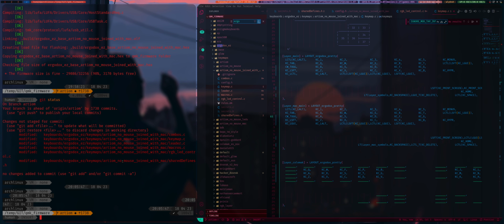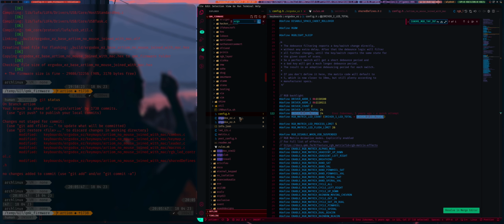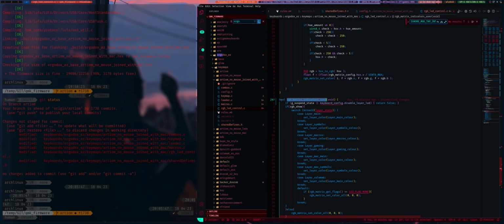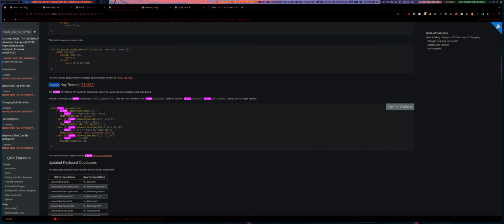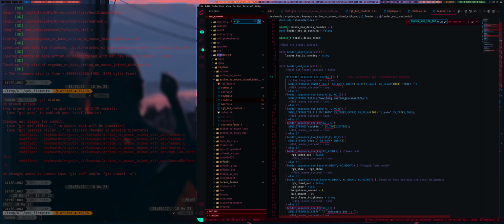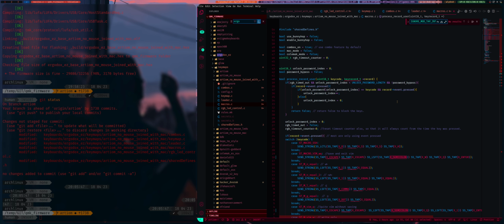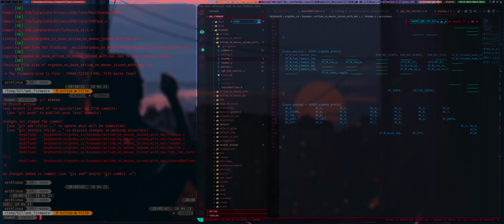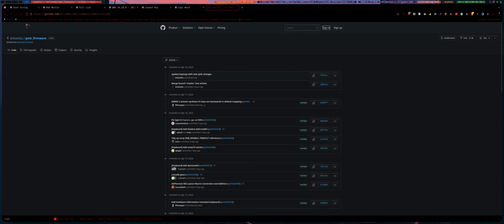Latest QMK update rekt my keyboard again here is how I fixes it | 2023 04 18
Hello there ladies and gentlemen, After updating my keyboard to the latest qmk firmware (0.20.5) I encountered breaking changes, so here is how I fixed them.

latest commits should point you in the right place :)

Or some crypto:
BTC : 3McWRwH6sf3bBgtSXsGvta5nR1ZKLvoP6M

XMR : 8AgA9hRFbE69gaP5mBjB4y93J1MarAuyRRopN4SD5FLbGbrHB6GPc4ojZ2vAhD1zThFGboFqvumYKQ7xhRmJUMgdK3MdRE5

LTC : Lh2EqWsGgNrHV5Wo28CoW1PbsseXZqpYeN

ETH : 0xcbdc5105efb30823e0b20492970b059e28242034

DASH: XyGj3RP2MRqtFqyAg3p1RVFnet34juyd5H